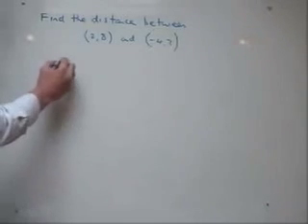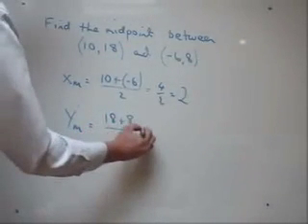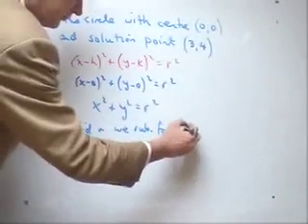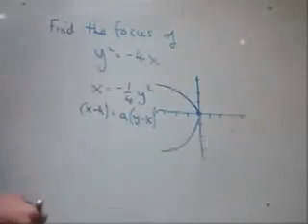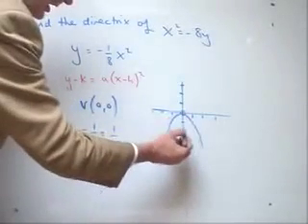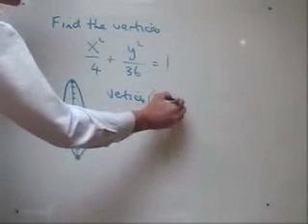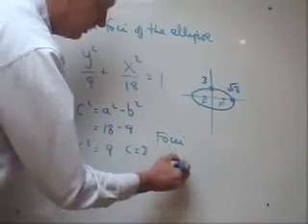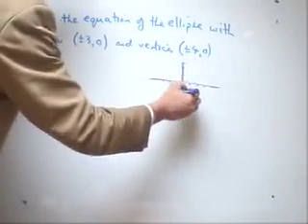Mr.B(TASIS-AlgebraII) Part 1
Mr. B exam review part 1